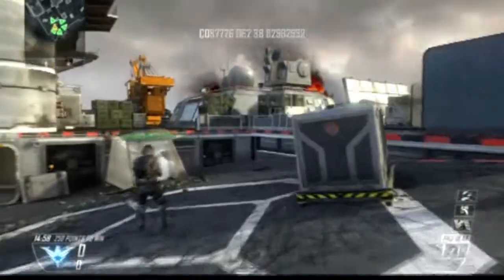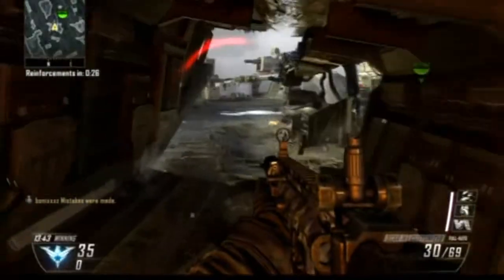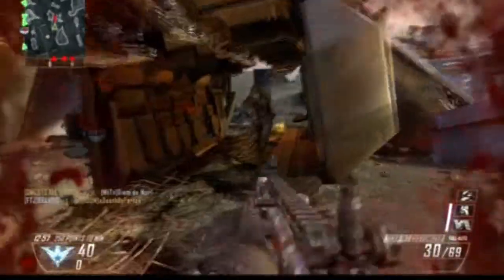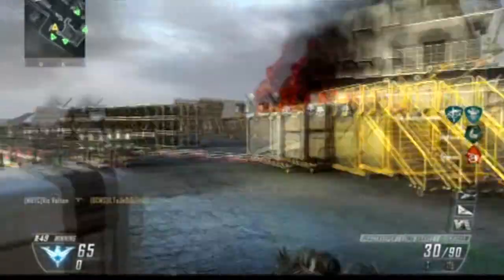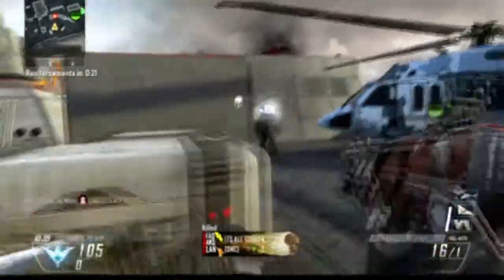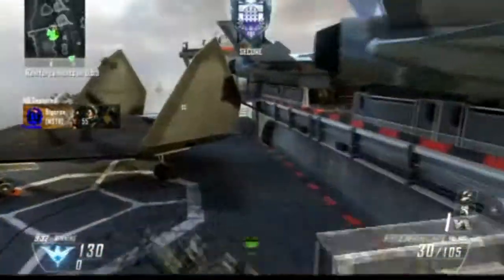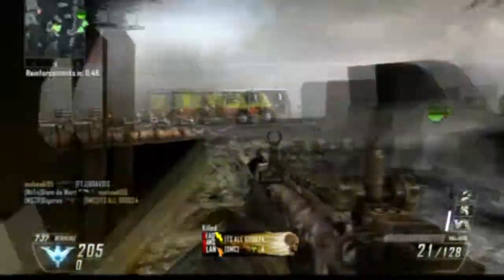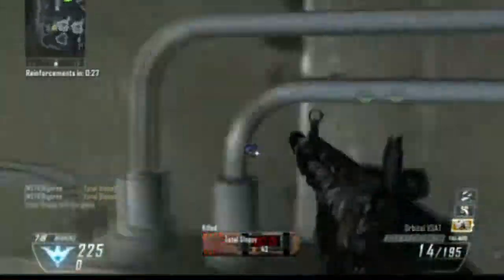Play Smarter Not Harder Ep. 4 - Headquarters on Carrier (Black Ops 2)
Hey guys. In this series I am going to give you the strategies and tactics you need to win the match and get the highest scorestreaks!
Like the video if you enjoy!

-Bigcros